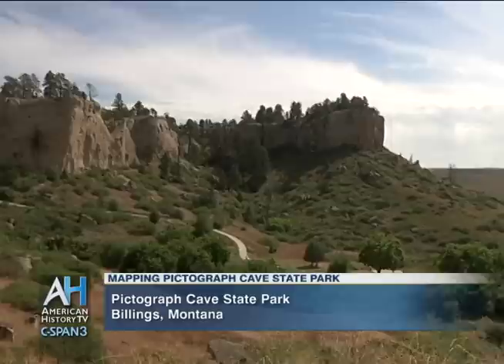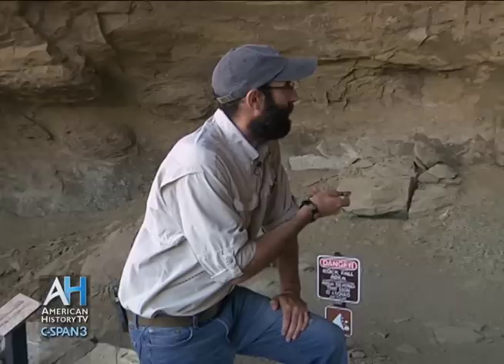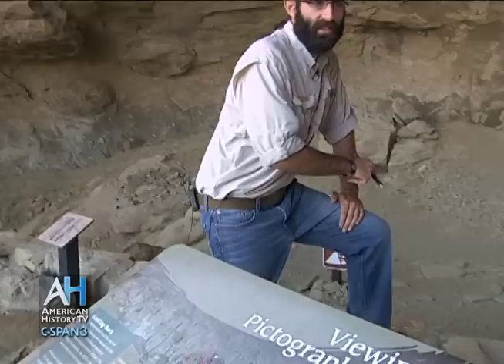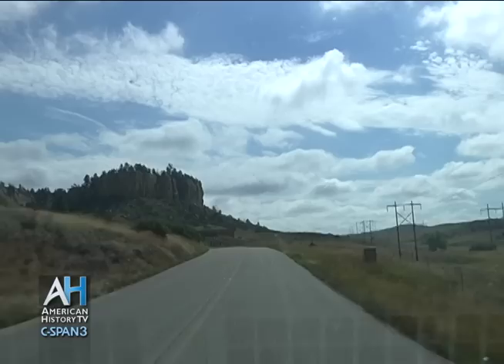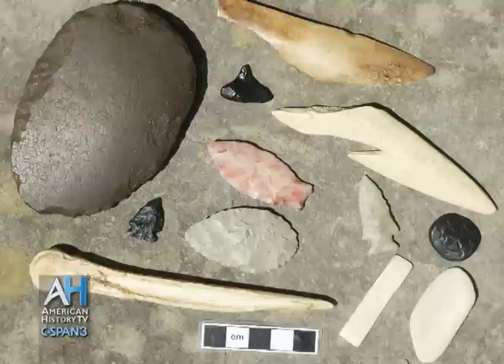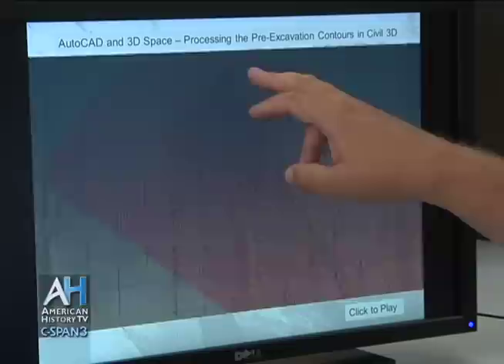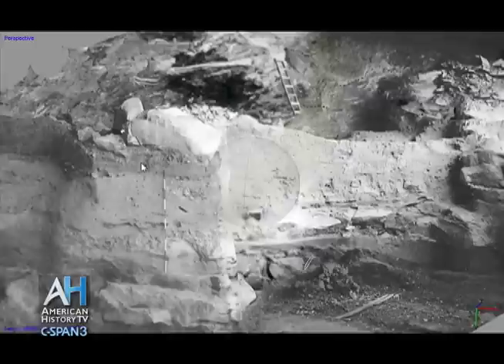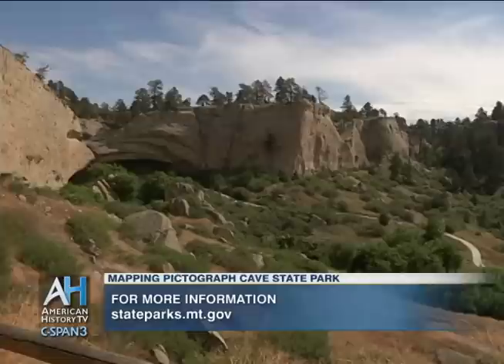C-SPAN Cities Tour - Billings: Pictograph Cave State Park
Tour Pictograph Cave State Park with Park Manager Jared Kostrba. Excavations performed at the site in the late 1930s uncovered nearly 30,000 artifacts that gave insight into the lives of people who inhabited the area at least 9,000 years ago. See the pictographs left behind by the Native Americans and today's new cutting edge 3D mapping that's helping recreate the site and how it looked before excavations.